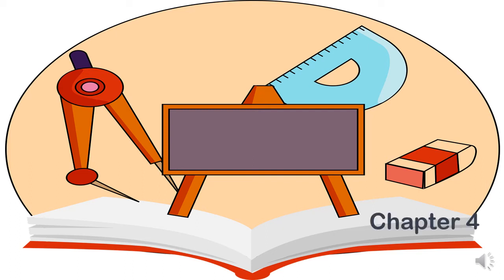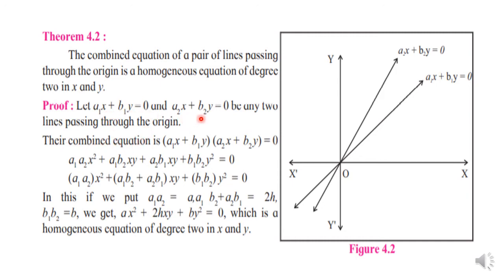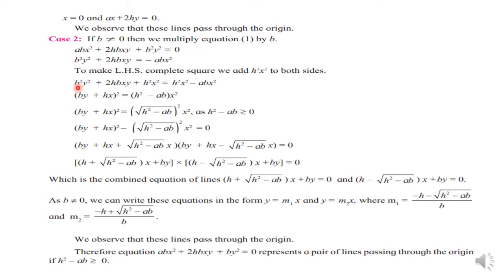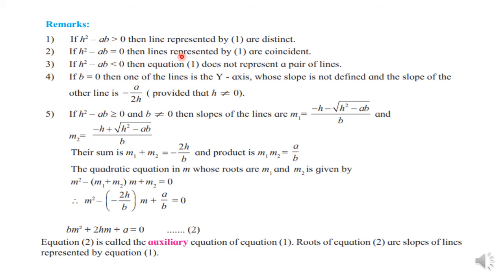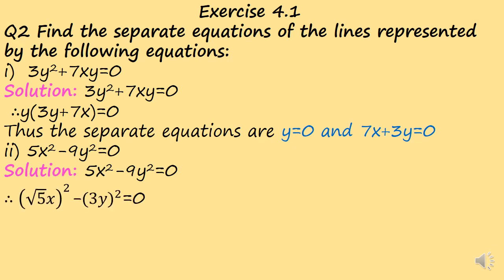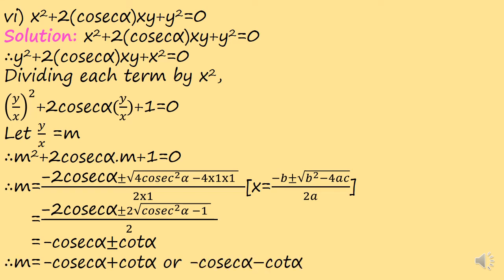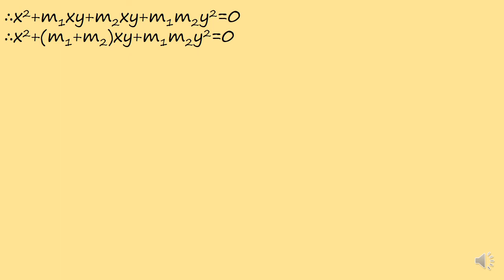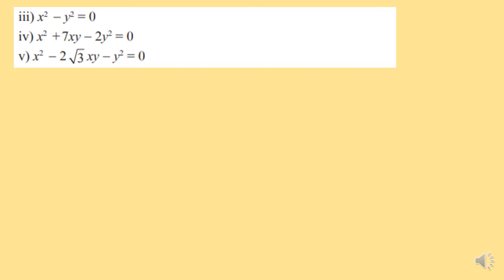Homogeneous equation of degree 2